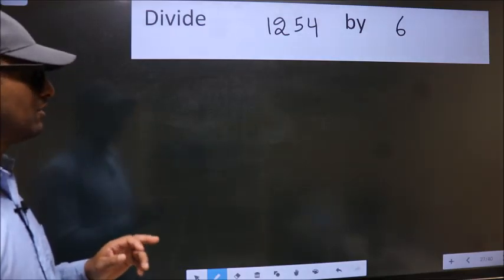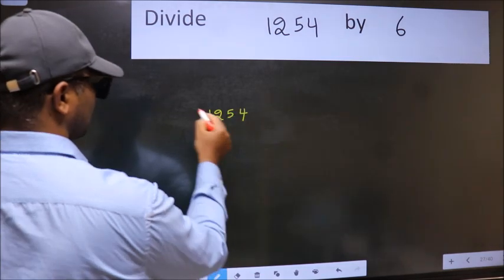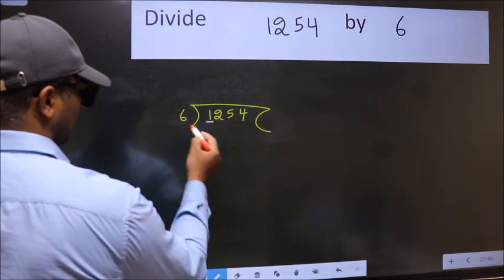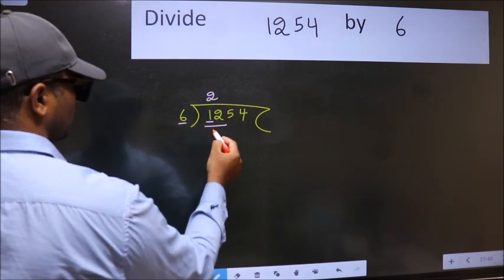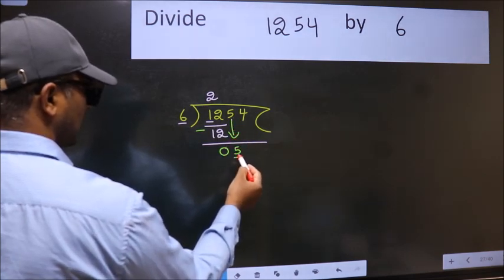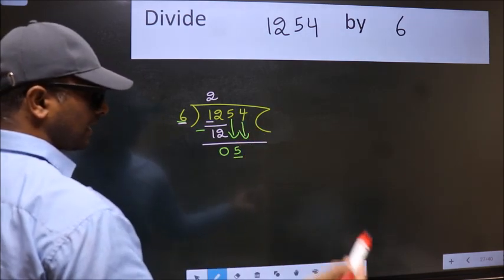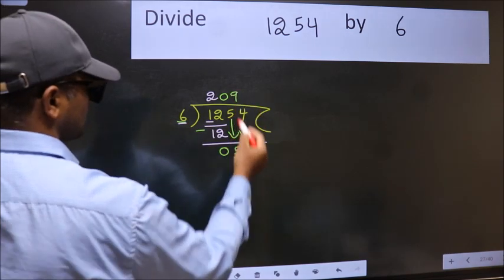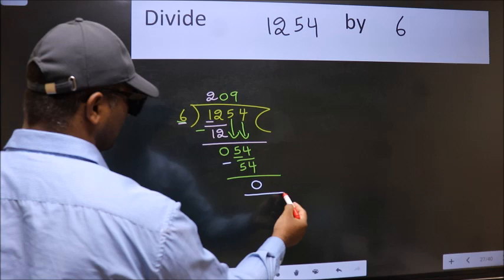Divide 1254 by 6 many get this quotient wrong